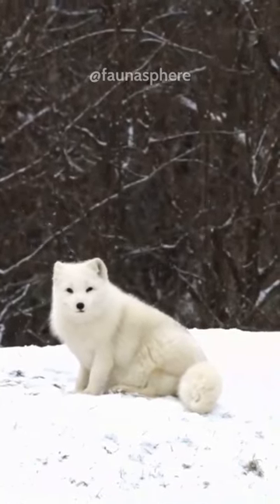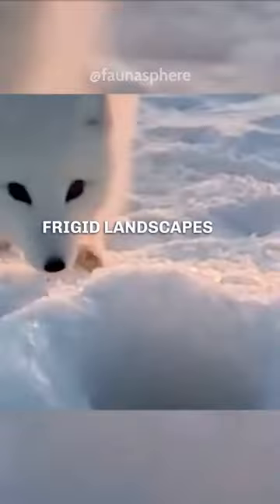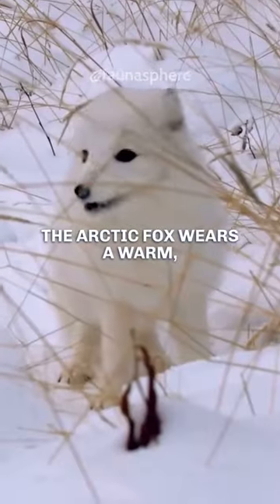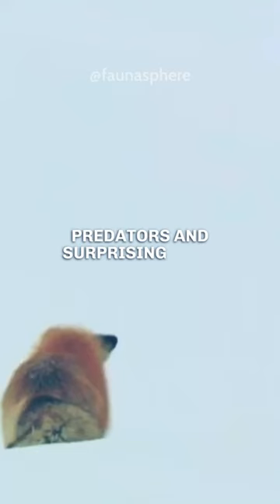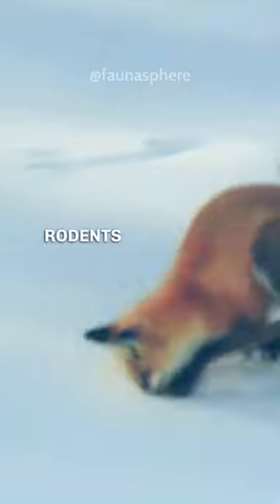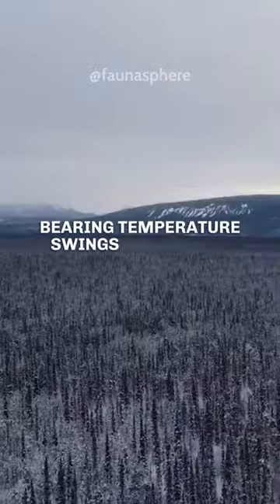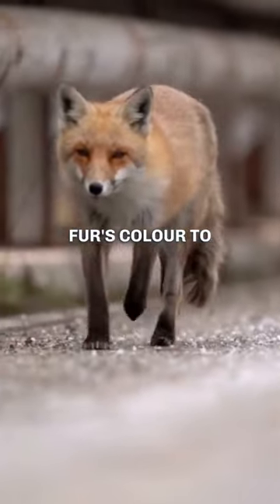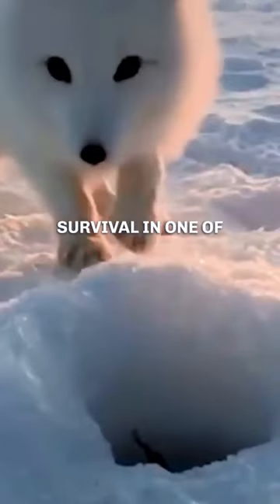🦊 Artic Fox | The Cutest Animal In The World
The nature's frosty furball